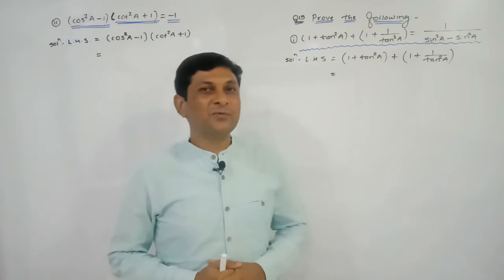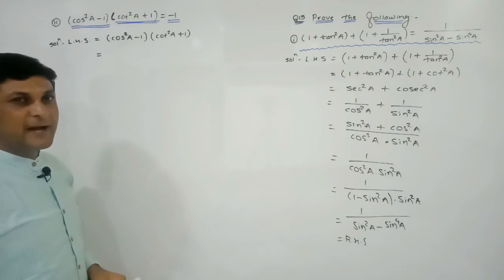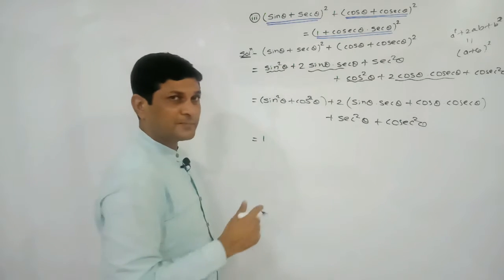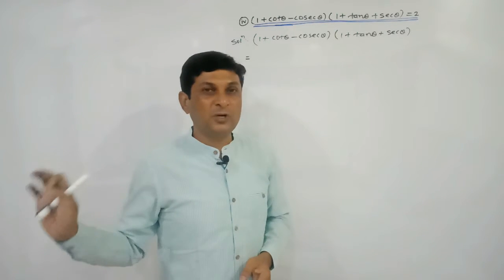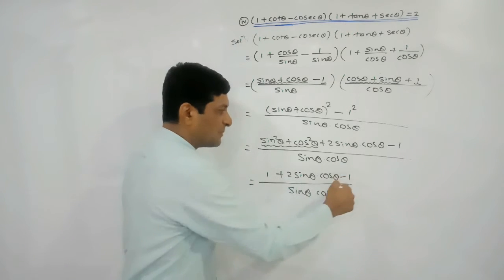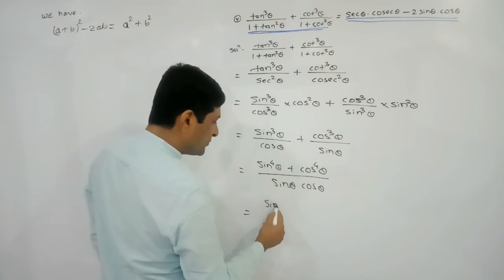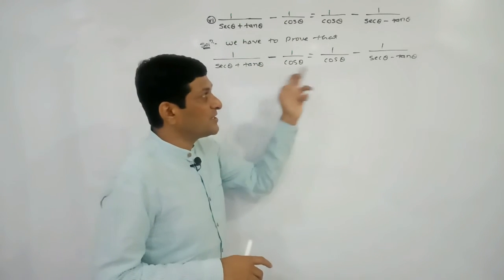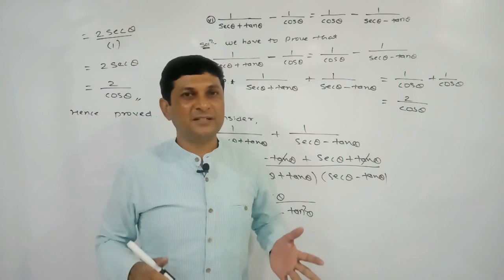Trigonometry I | Exercise 2.2 Q15 ( 1-6 ) | Class 11 Maths | Maharashtra Board | Samit Deshmukh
✔I Professor Samit Deshmukh is going to teach you Trigonometry I chapter of class 11th Maharashtra board

✔ In this video we will discuss Exercise 2.2 Q15(1-6)